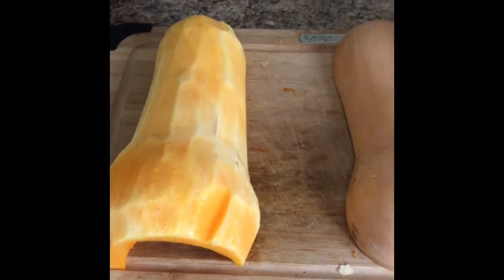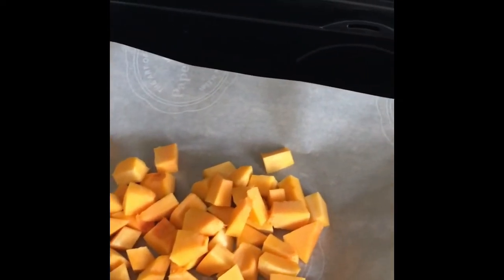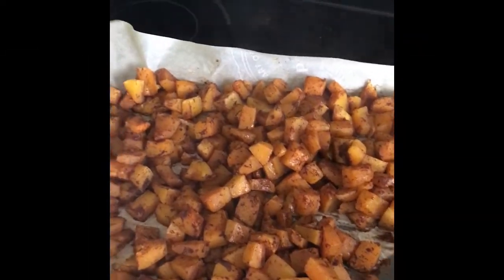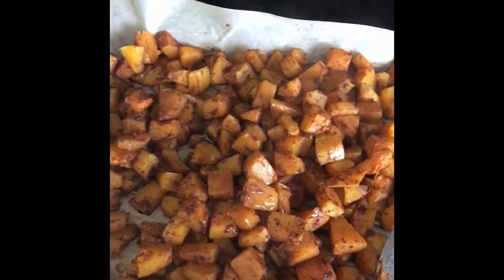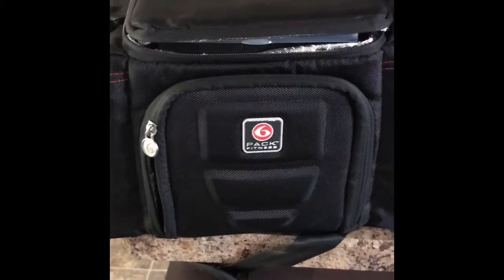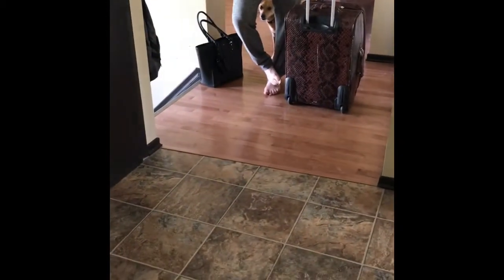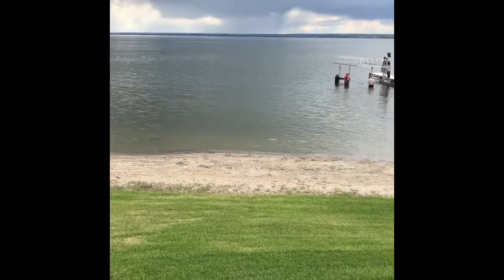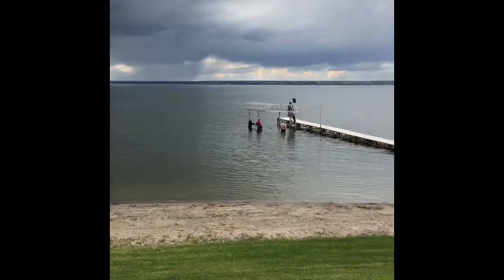LIVING LIFE 2 WEEKS OUT INBF BIKINI PREP #14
Hi guys, in this vlog there is some workout footage and I share with you a weekend away and how I prepare and stay on track being 2 weeks out.